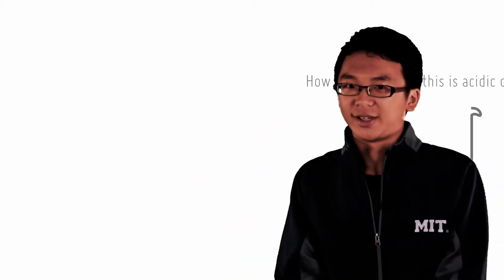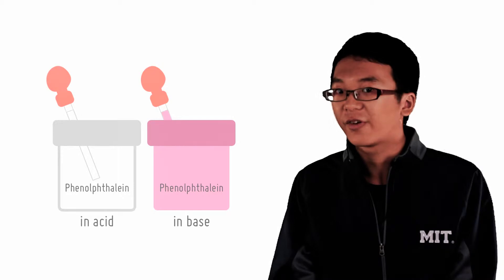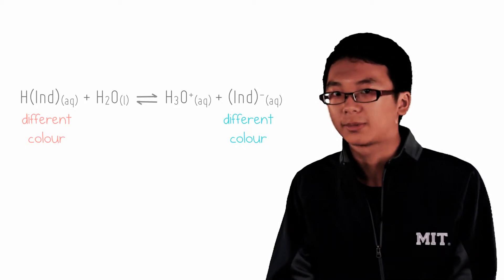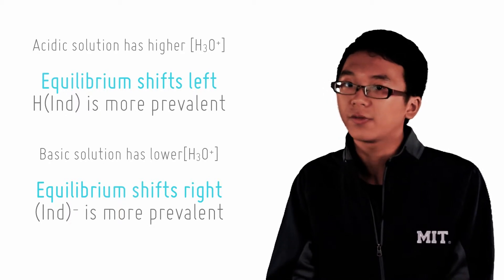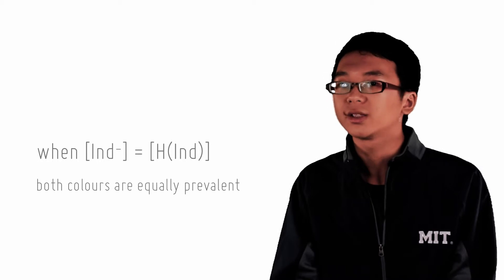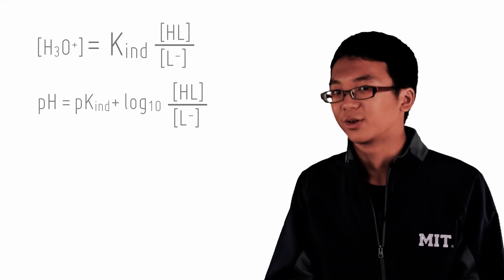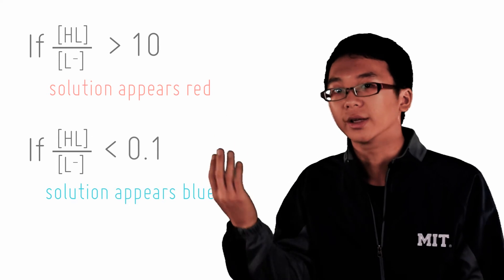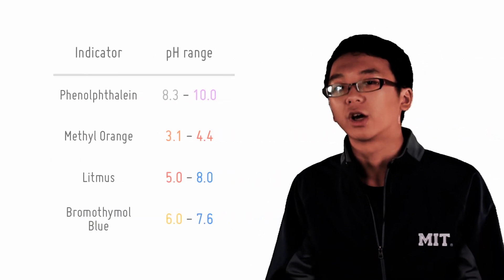30 Indicators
We know indicators as colourful solutions that we use during titration. But what exactly are they and how do they work?